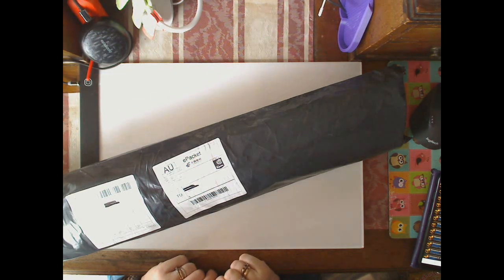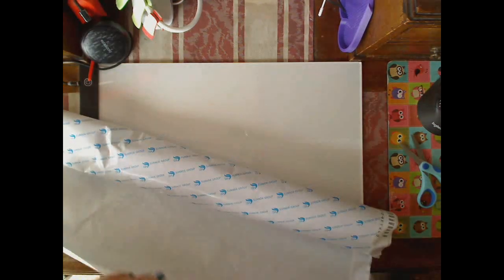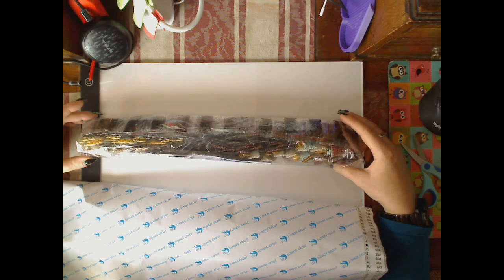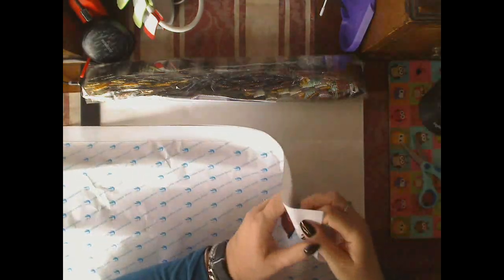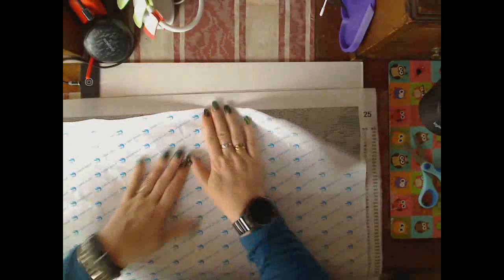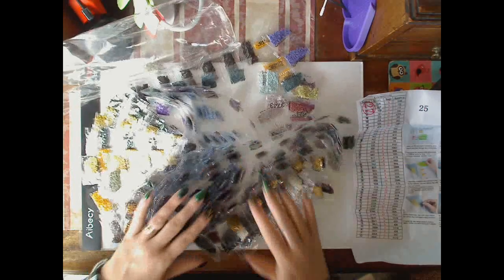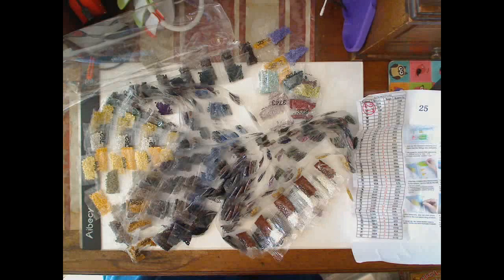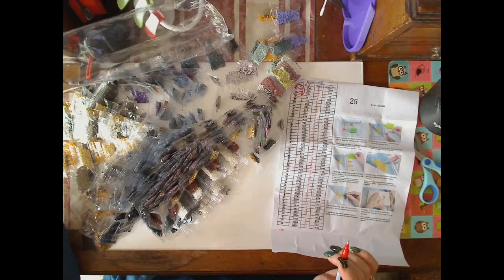Unboxing a Mystery Diamond Painting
Ever wanted to know what a Mystery Diamond Painting was, well here is an answer